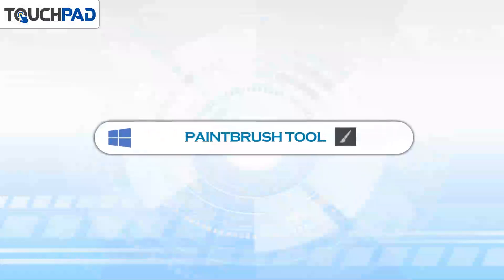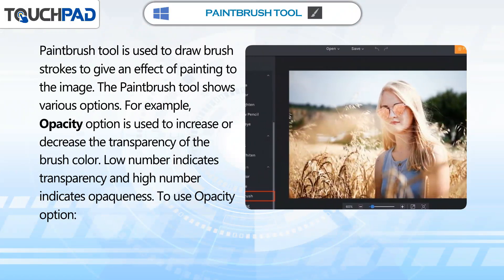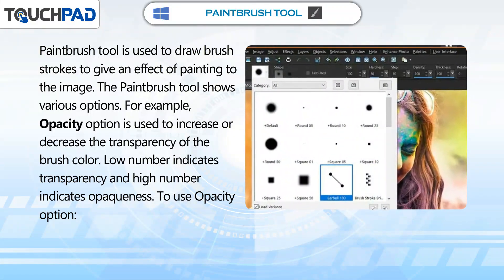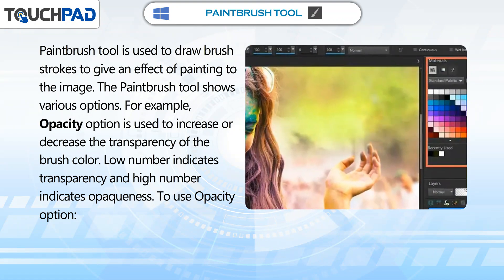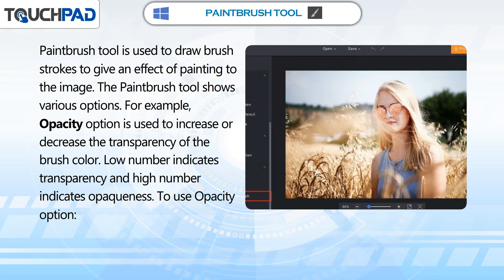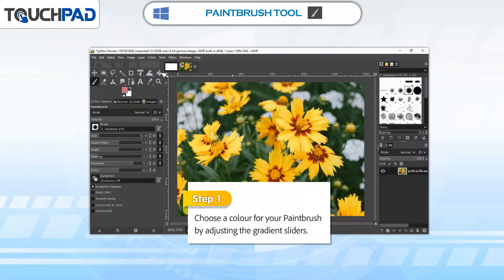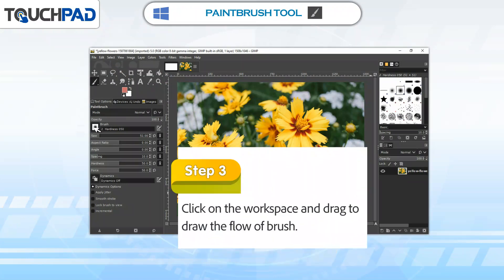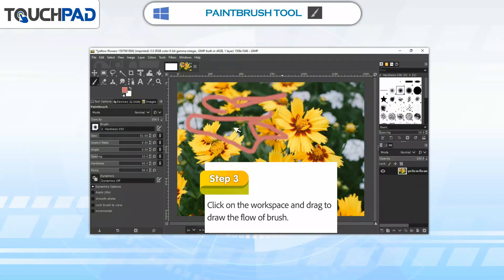𝐏𝐚𝐢𝐧𝐭𝐛𝐫𝐮𝐬𝐡 𝐓𝐨𝐨𝐥 |𝐂𝐡 𝟎𝟑|𝐏𝐥𝐚𝐲 𝐕𝐞𝐫 𝟐.𝟎|𝐂𝐥𝐚𝐬𝐬 𝟎𝟕